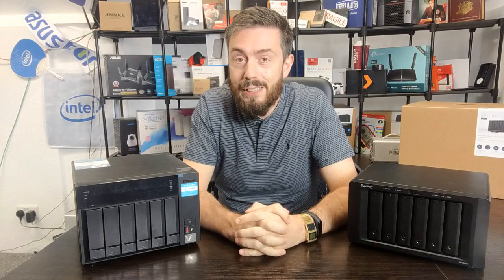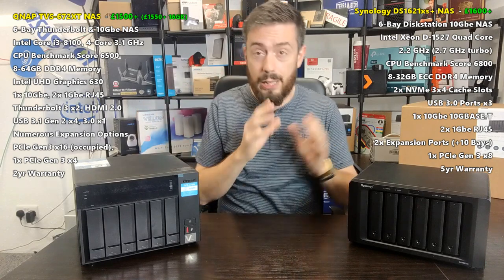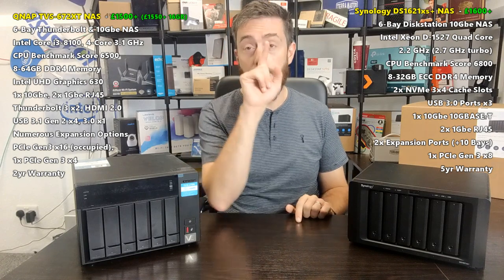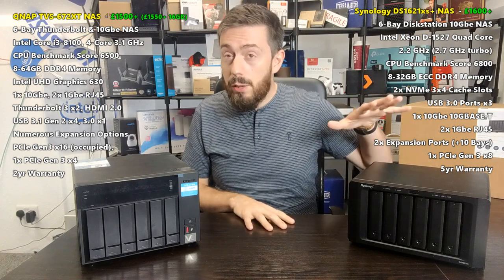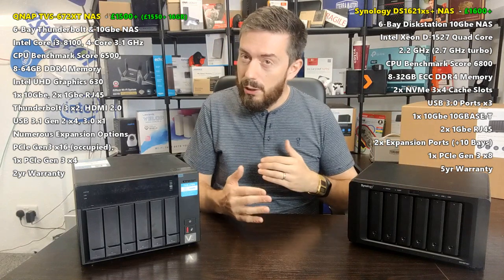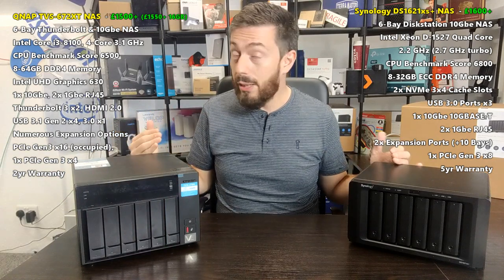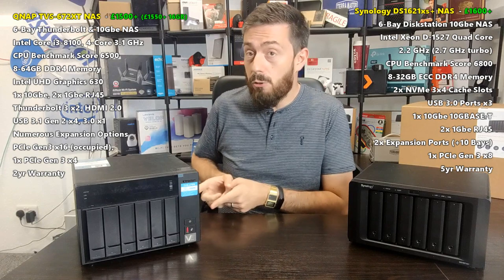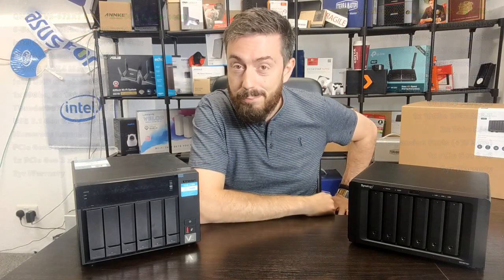Synology DS1621xs+ vs QNAP TVS-672XT NAS Drive Comparison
To say that I have looked at a lot of different devices over the years would be a fantastic understatement. Nevertheless, when I finally got my hands on the new Synology DS1621xs+ NAS drive, I have to admit I was excited. For those of you that have followed the Synology NAS brand over the years, along with numerous positive aspects of both their hardware and software series, there has always been one subject of which they have been fantastically abstinent in pursuing at the desktop level - 10Gbe. The subject of desktop profile solutions that are equipped with 10Gbe is something that Synology has resisted for an incredibly long time. That isn't to say that they hey have never pursued 10 gigabit at all, from a series of well equipped upgrade PCIe cards that enable the 10 x Nick connection, to numerous rackmount solutions that arrived with the sport, they do understand it's value. However the Synology DS1621xs+ is the first Intel powered desktop solution with 10Gbe they have ever released, as well as bringing numerous other Synology brand hardware options to the mix. With it slightly intimidating price tag, it is quite the investment on day one. so today, let's take a good look at the Synology DS1621xs+ 10g Nas and decide if it's deserves your data.